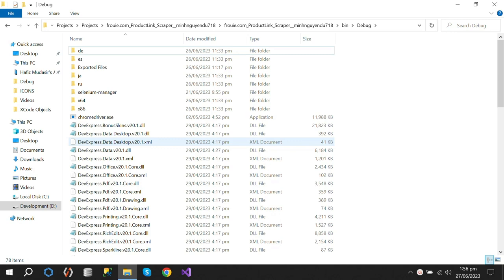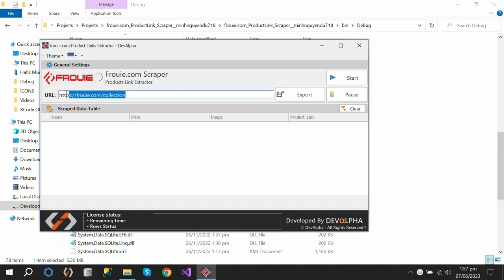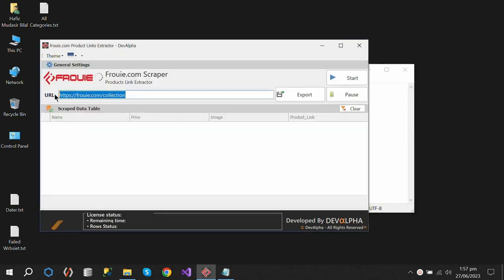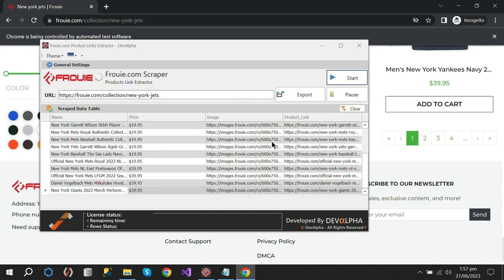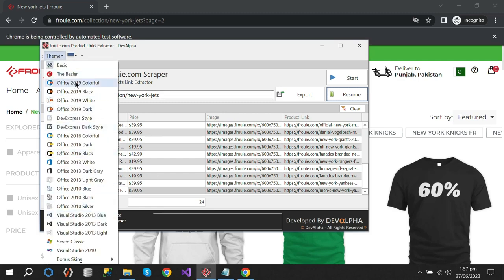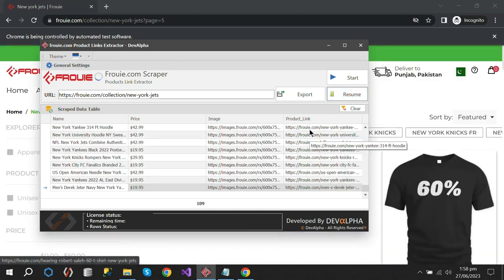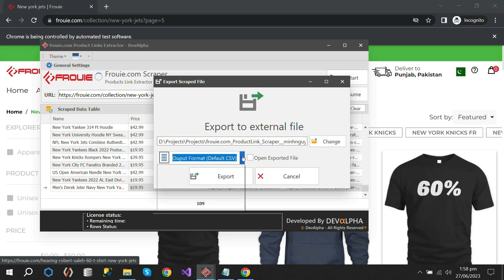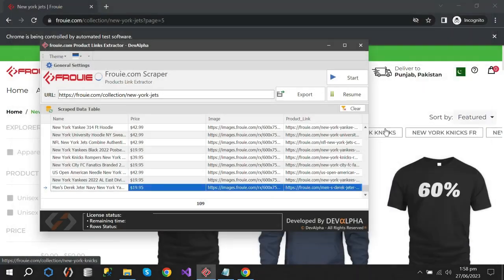Frouie.com Data Scraper | Extract Products Title, Price, Images, and much More Data | 2023| DevAlpha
Extract Products Title, Price, Images, and much More Data from Frouie.com with Frouie.com Data Scraper Powered by DevAlpha

Recently, I have developed a most powerful automation tool Frouie.com Data Scraper to Scrape Products Title, Price, Images, and much More Data from Frouie.com. This video demonstrates all of its features, workflow, and results.

Best regards,
Mudasir

➔ Demo recorded & published: June 27, 2023